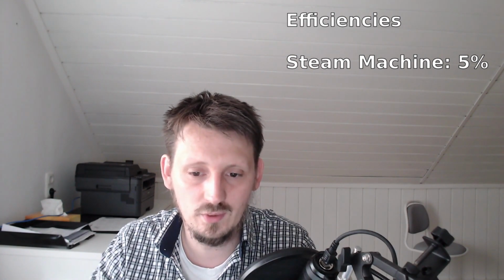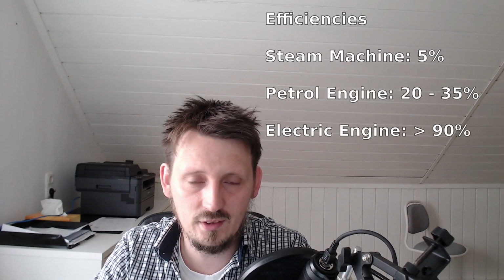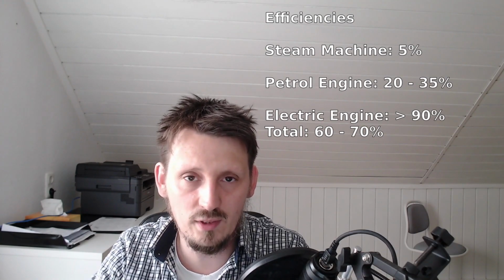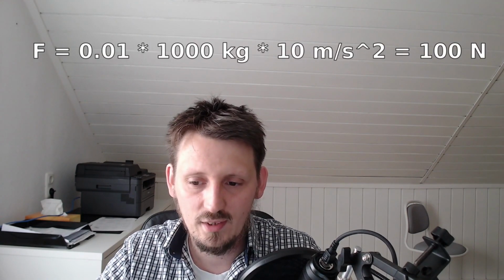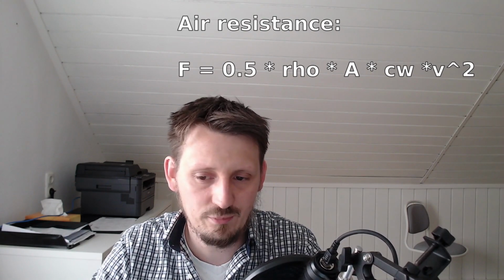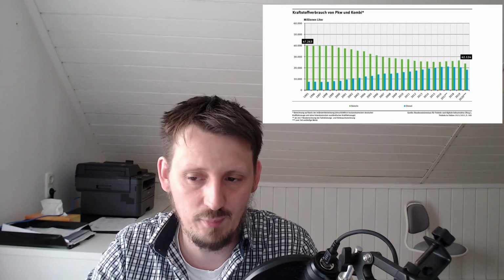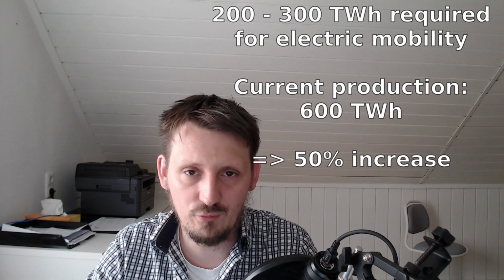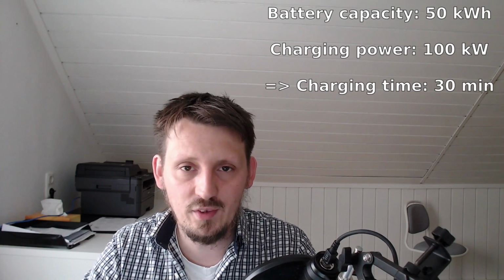Physics of Electric Mobility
In this physics video, I will discuss the physics behind electromobility and why this technology is key to saving our environment.